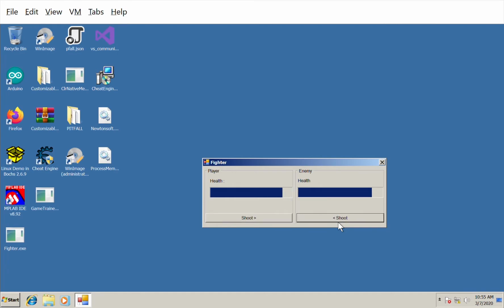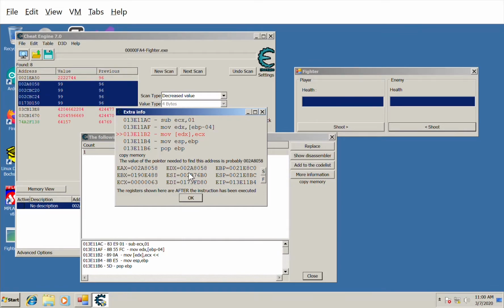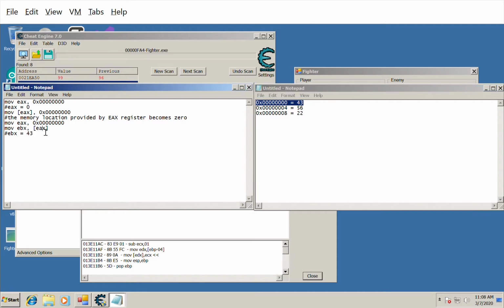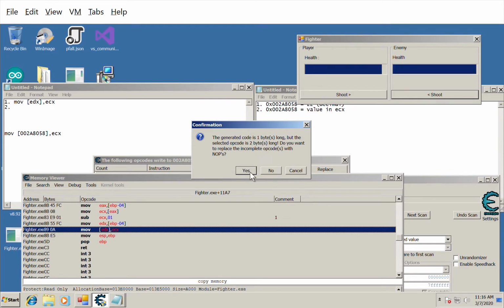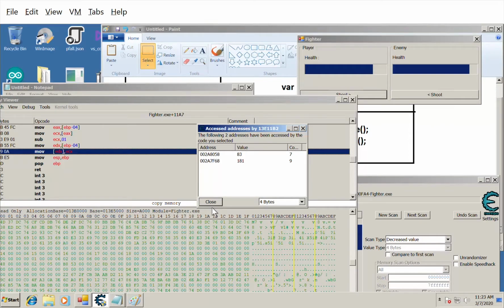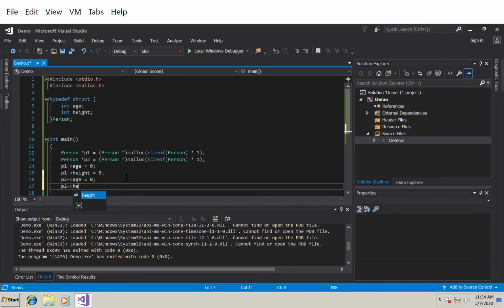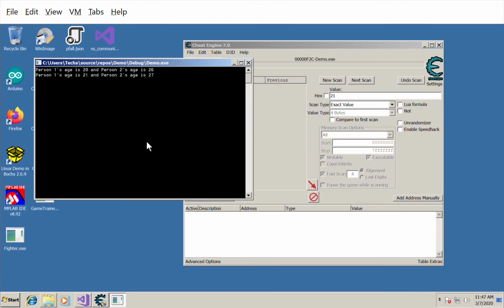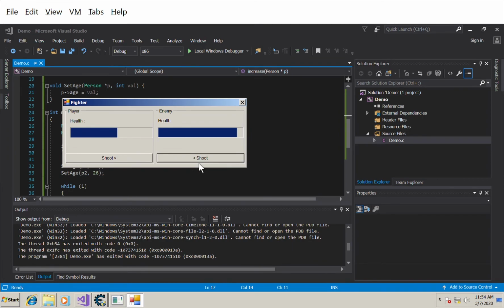Game Hacking and Trainer Development from Scratch using C# Part 3 - OOP at Low Level.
This video demonstrates how the object oriented concepts are handled in low level assembly language. As we all know, assembly language is not an object oriented language. But C++ is, so it is interesting to know how the OOP concepts are handled in assembly language. Finally, this demonstrates how assembly does this by doing a C program.